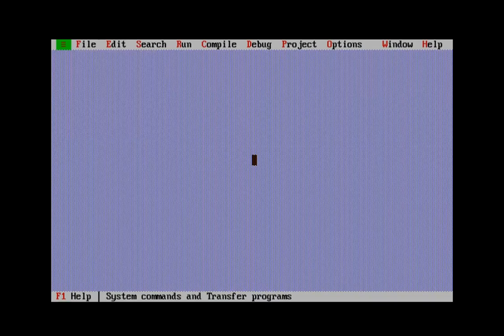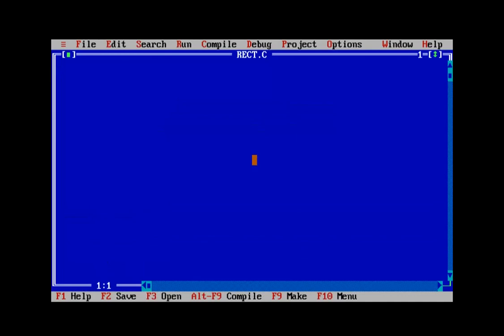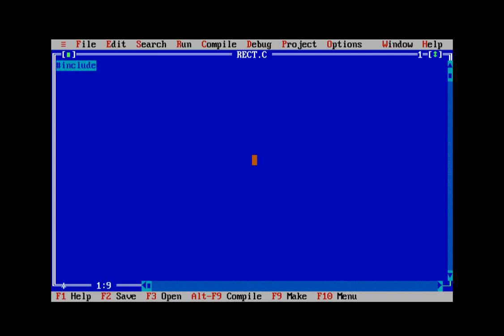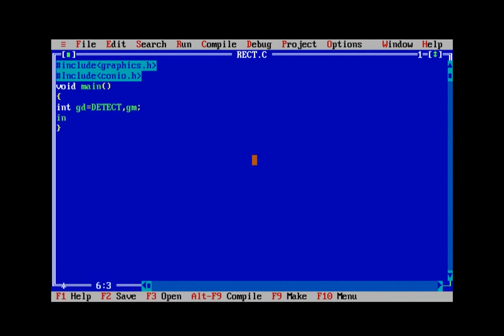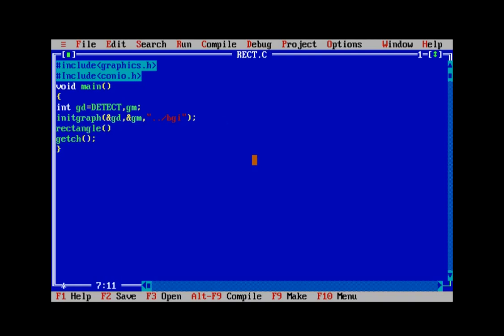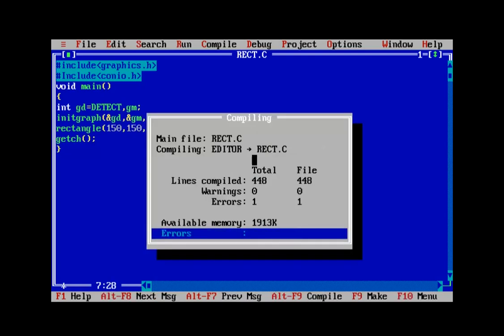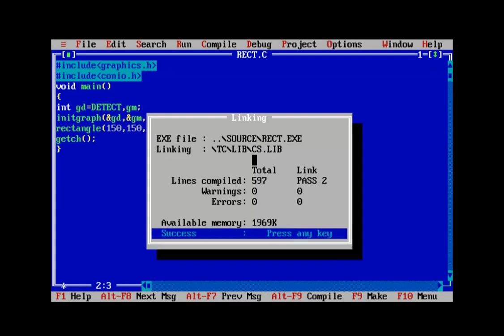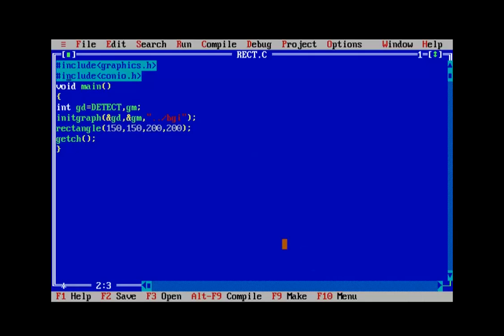#2 Rectangle function in C graphics library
In this video I will teach you about the rectangle function available in the C graphics library.The function as the name suggests draws a rectangle .It takes 4 parameters, the first 2 being X and Y coordinates for the upper left corner of the rectangle and the last 2 being the coordinates of the bottom right corner.